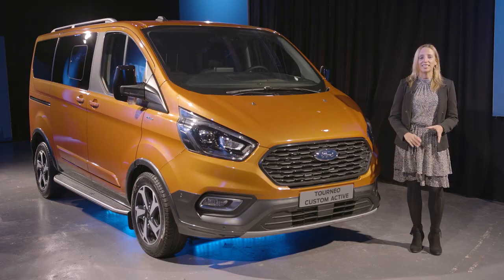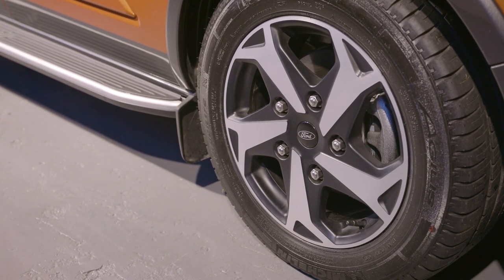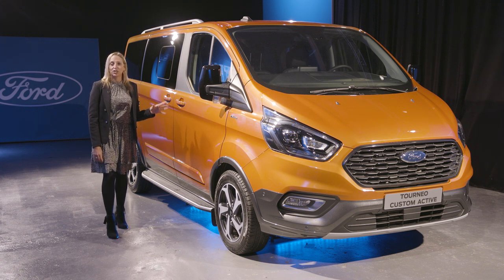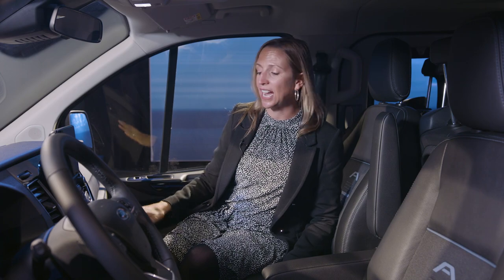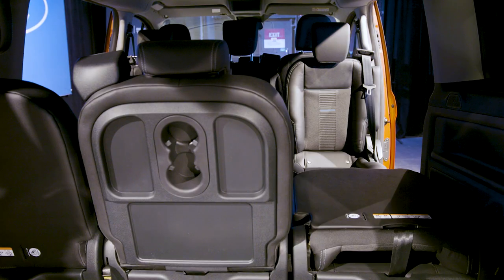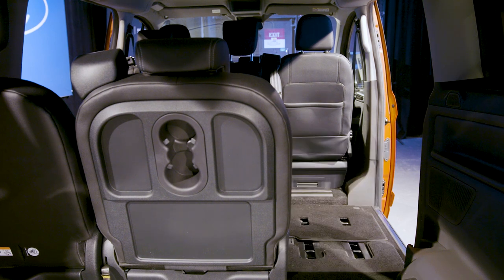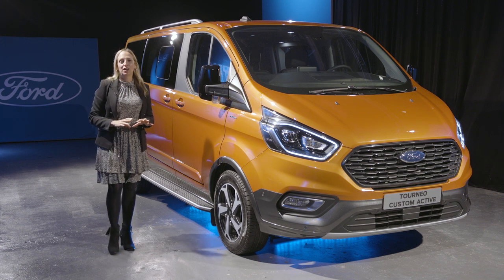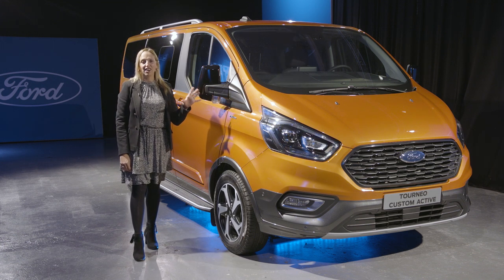Mandy Dean Launches Ford Transit Active and Trail Series | Ford UK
Introducing the new Trail and Active variants for the Transit and Tourneo ranges.

The new Transit Trail and Transit Custom Trail models have been designed specifically to operate in tougher working environments, such as building sites, with the enhanced traction of a new mechanical limited-slip differential (mLSD) on front-wheel drive Transit and Transit Custom variants, and Intelligent All-Wheel Drive on Transit.

New Active variants of the Transit Custom and Tourneo Custom support the multi-activity lifestyles of private and business customers with additional body cladding and the option of an mLSD for enhanced traction on loose, slippery or soft surfaces. An SUV-inspired exterior adds visual appeal as well as boosting practicality off the beaten track.